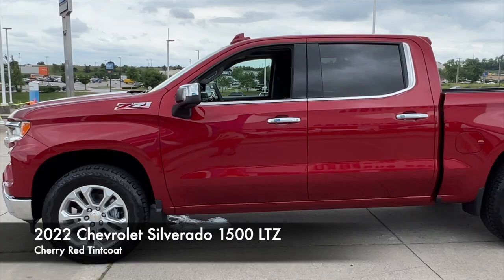Brand New 2022 Chevy Silverado 1500 LTZ "Cherry Red"